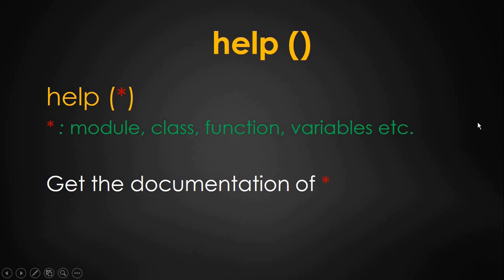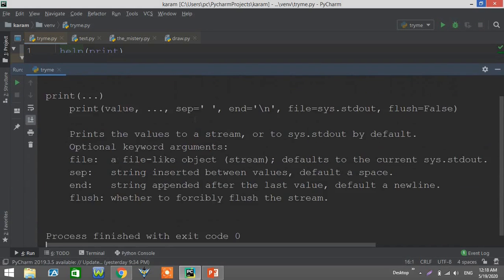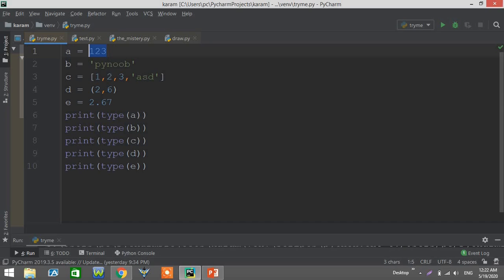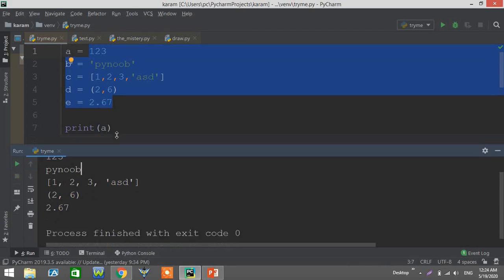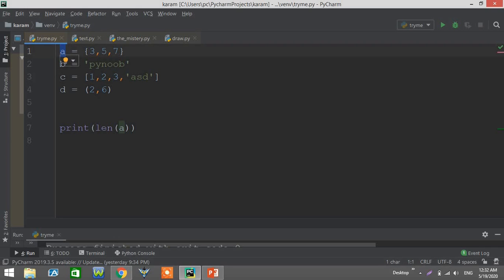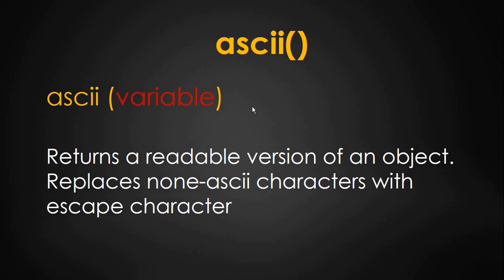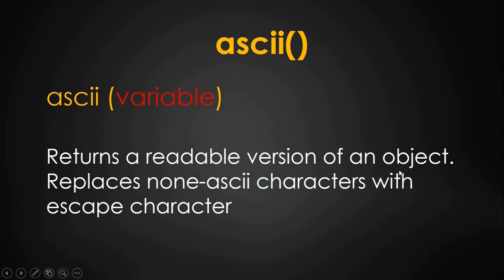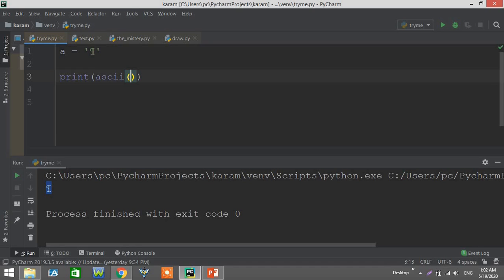Python : Built-in functions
Take care !

Built-in functions